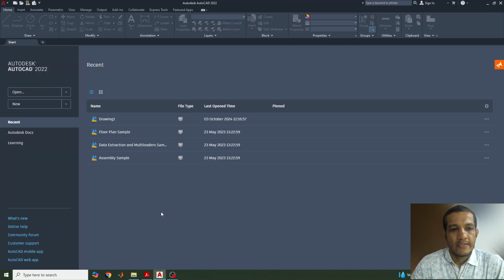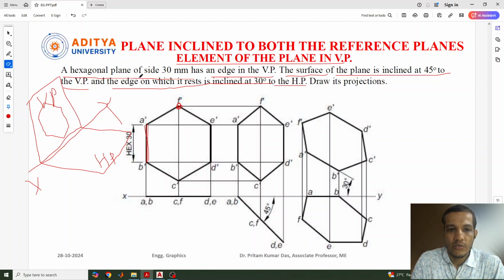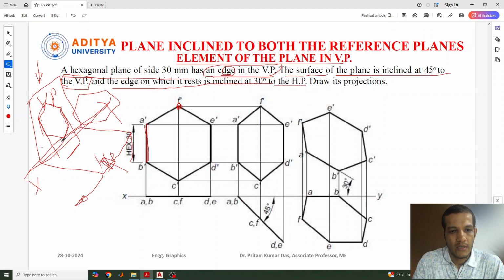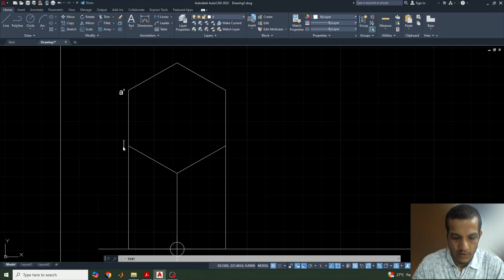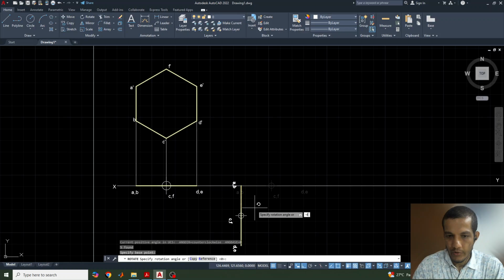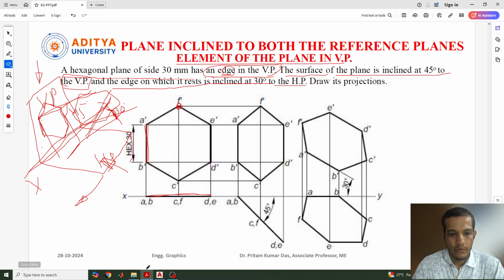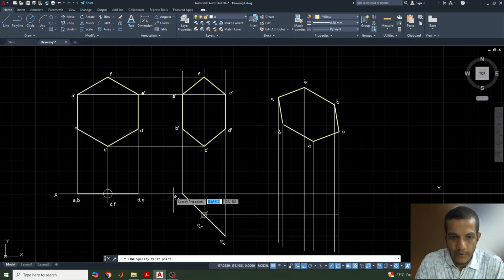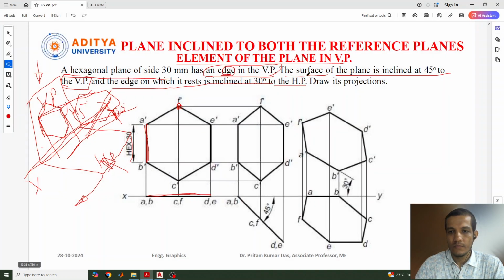Lecture 19 Projection of Plane Part 8#Inclined to both H.P. & V.P.Hexagon Plane in V.P.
A detail explanation given on how to draw Projection of Plane inclined to both the reference plane in AutoCAD as well as manually.
(a) Hexagonal plane of an edge in the V.P.